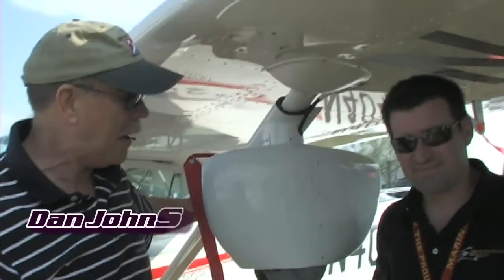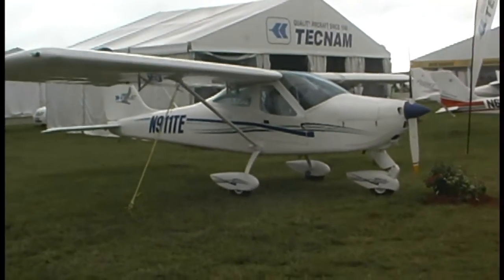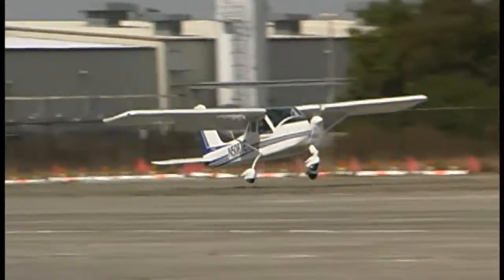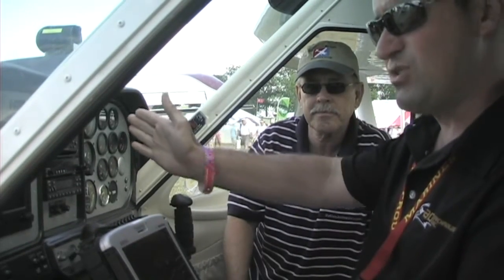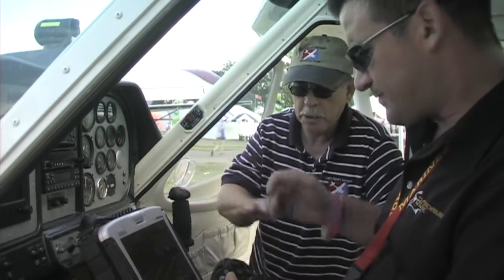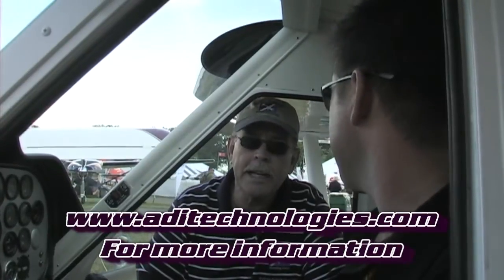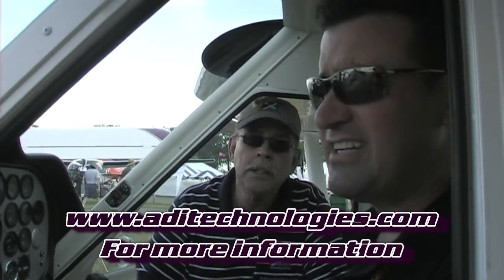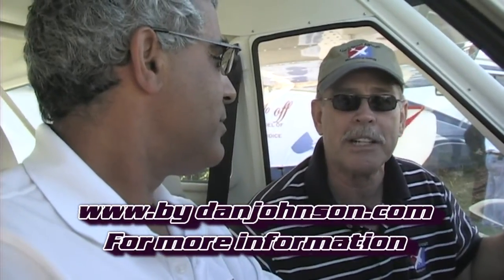Eaglet, Tecnam P92 Eaglet, ADI Technologies, tecnam.net,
- Eaglet, Tecnam P92 Eaglet, ADI Technologies. Dan Johnson talks to Richard Owen of ADI Technologies about how he has adapted current military technology, to allow local law enforcement to use light sport aircraft as surveillance platforms. He also talks to Phil Solomon about current uses of the P 92 by the U.S. government.